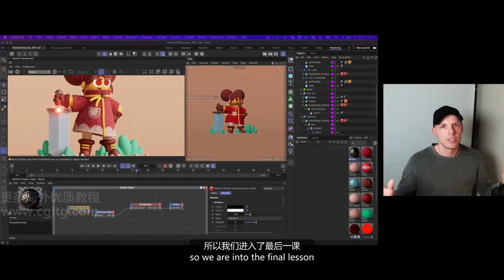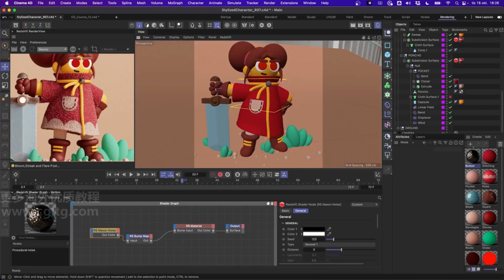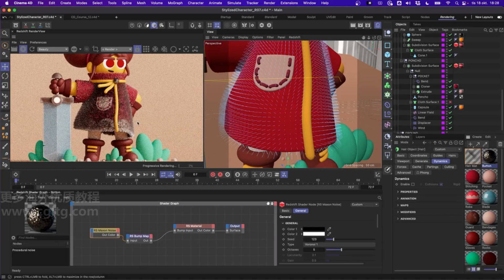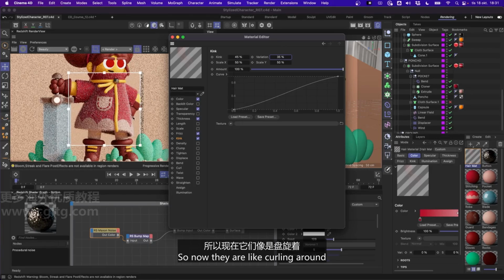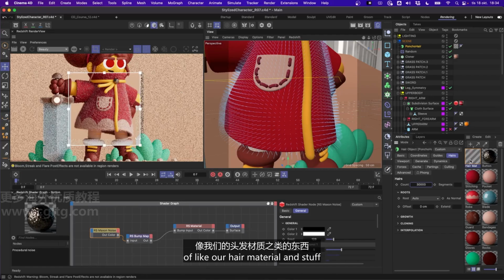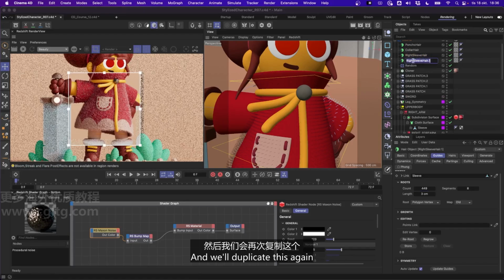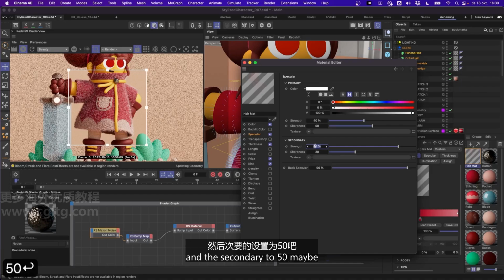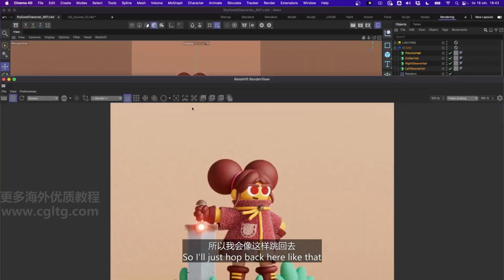03 07 Hair & Fuzz